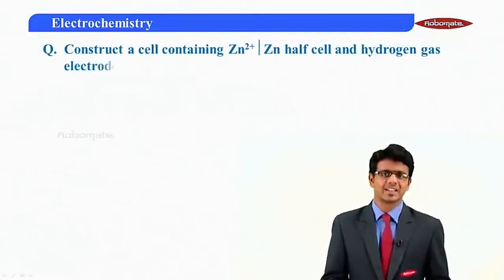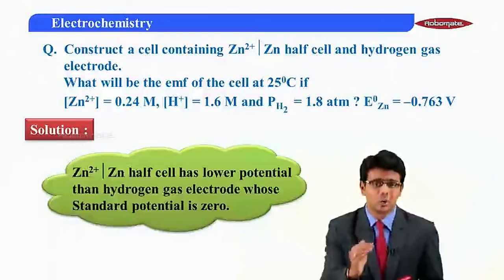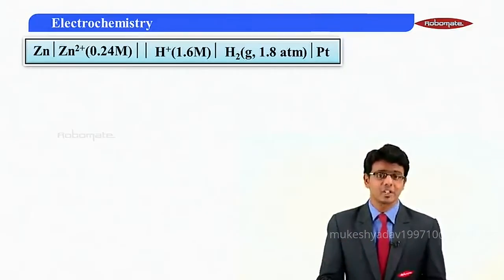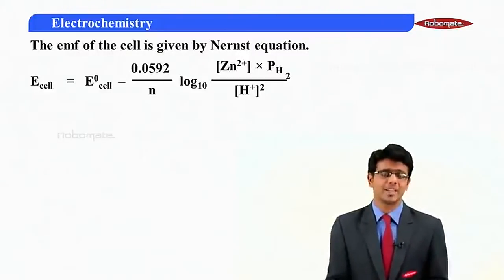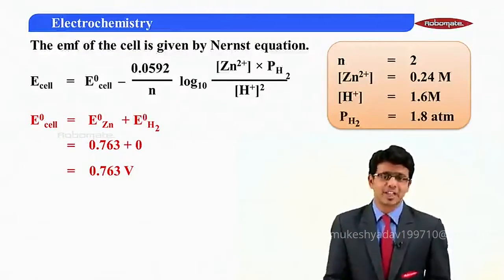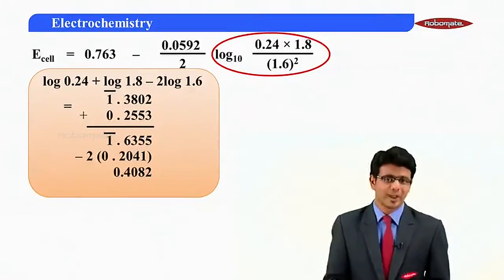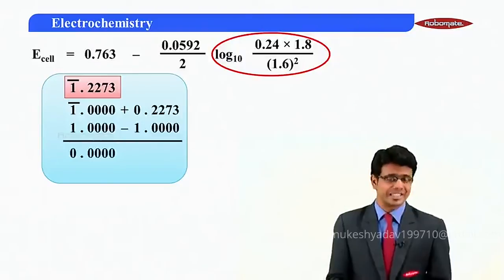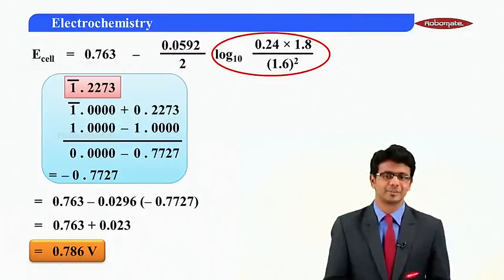Electrochemistry part 50